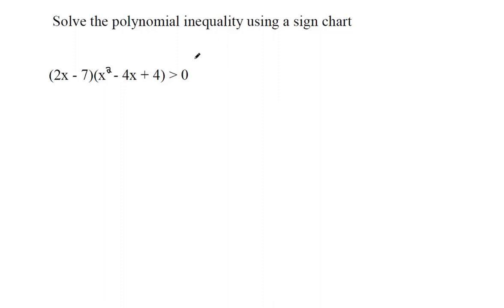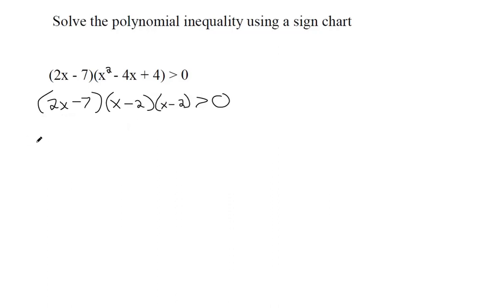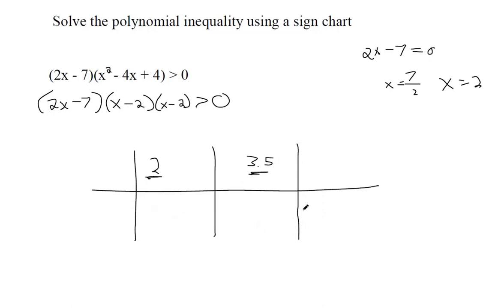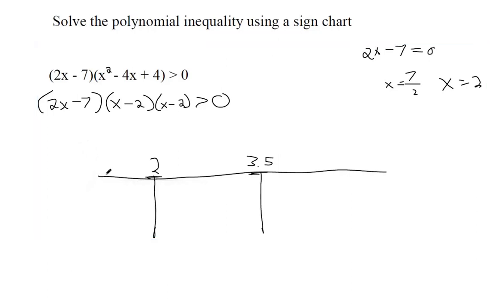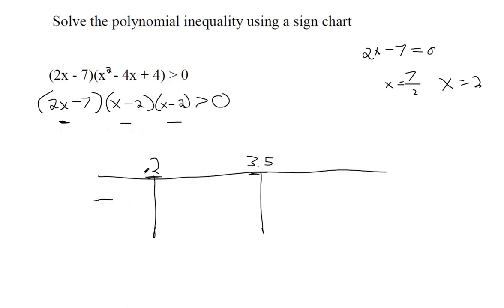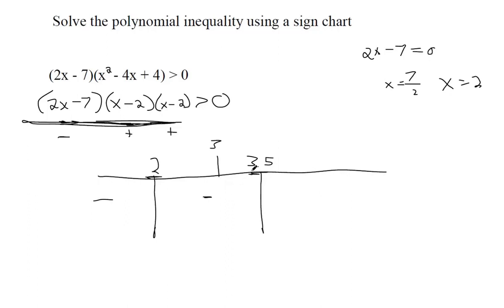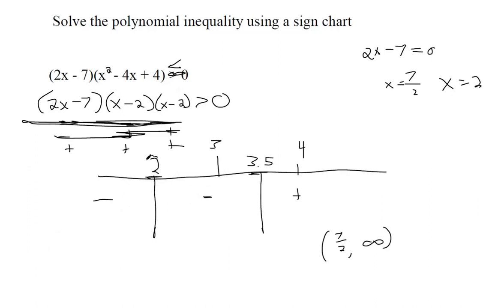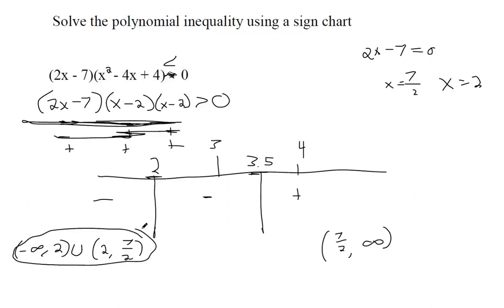Solve the polynomial inequality using a sign chart